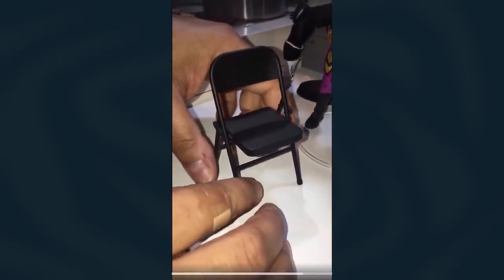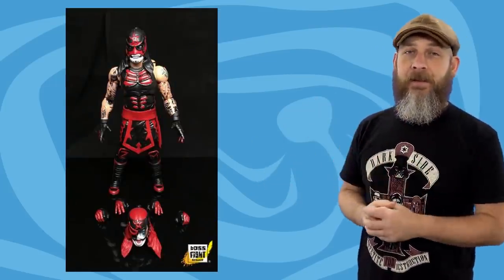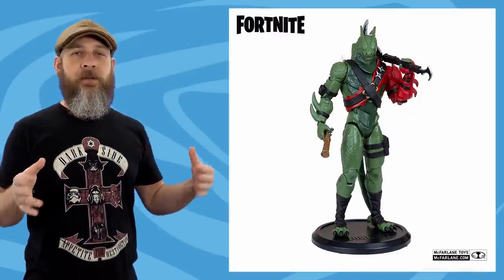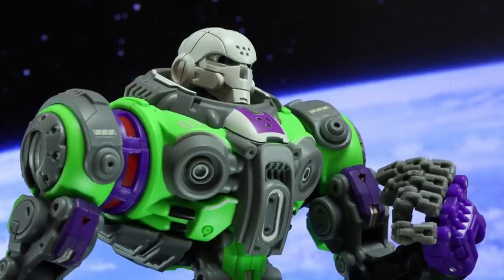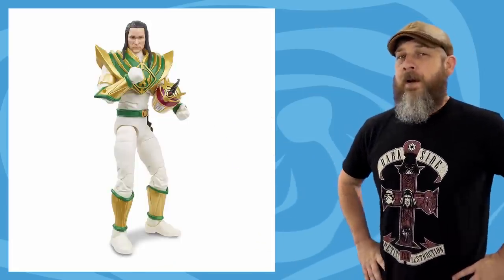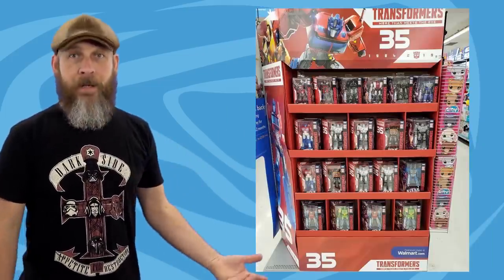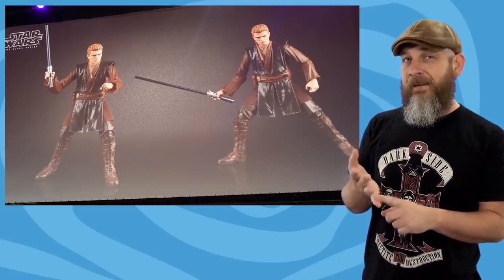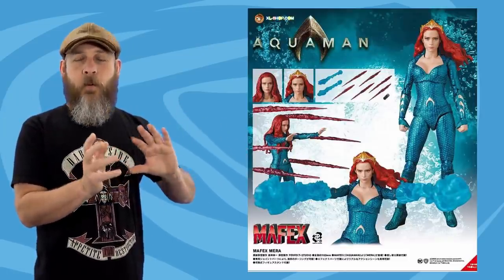Weekly! Ep128: Spider-Man Avengers TMNT Star Wars Marvel Legends Fortnite Lucha Libre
This Weekly will probably be incomplete from the start, what with Paris and London comic cons kicking, so there are reveals to come. But let's talk about what we have seen the past week, like more MAFEX and S.H. Figuarts, Marvel Legends, Star Wars Black Series, Power Rangers, Transformers, Legends of Lucha Libre, Fortnite, and a whole lot more!